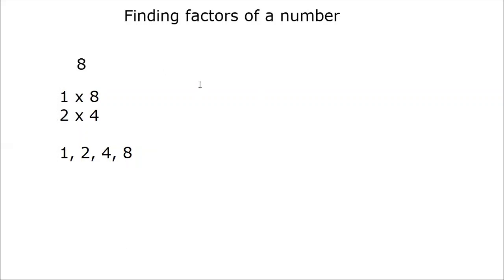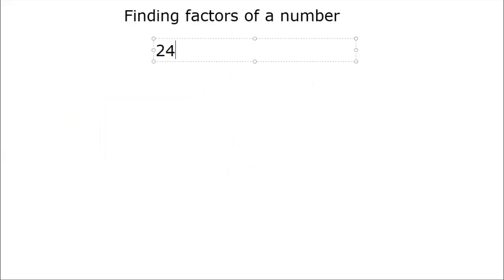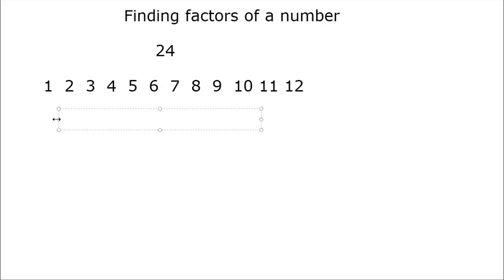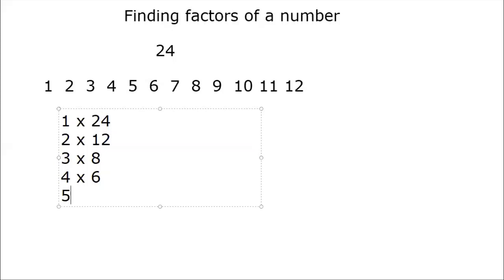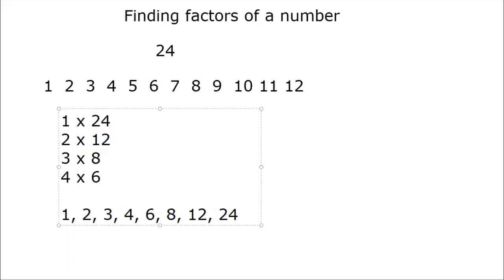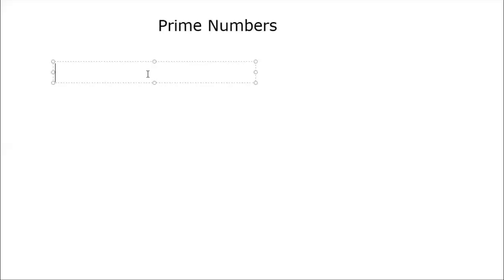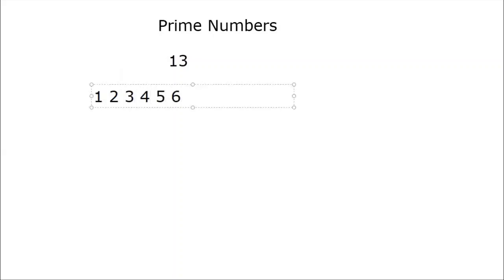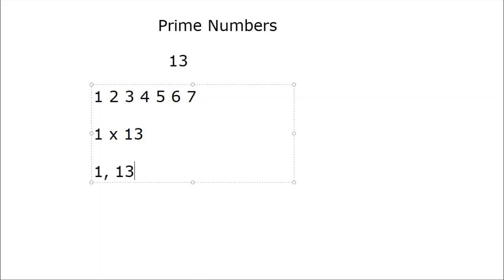Factors and primes 1st June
A brief introduction to go alongside Worksheet A of today's assignment.